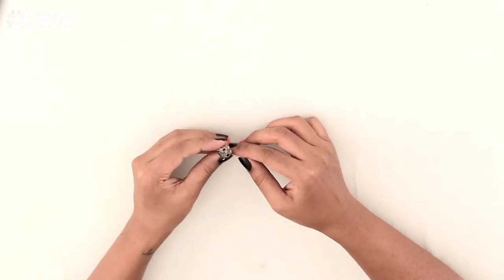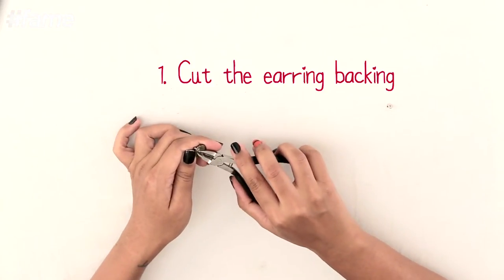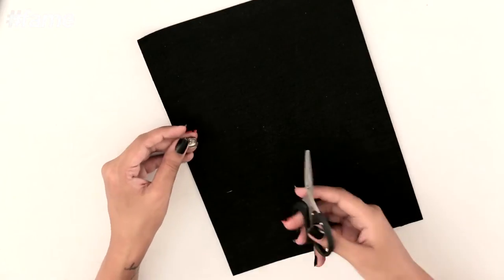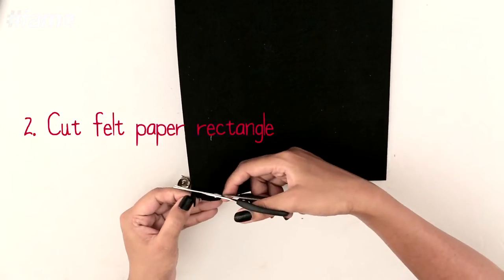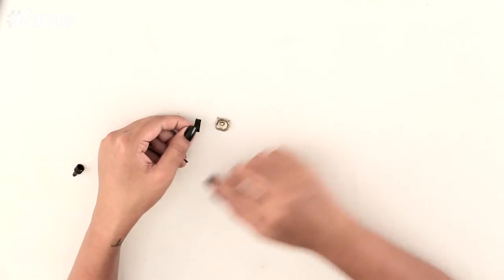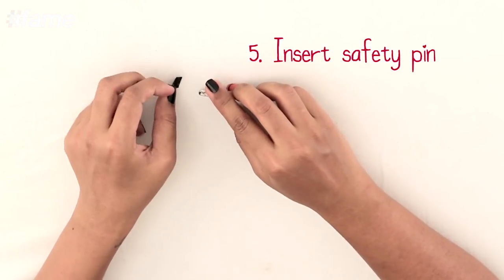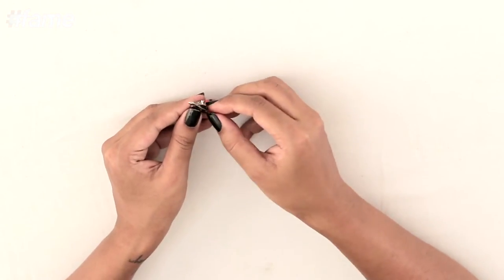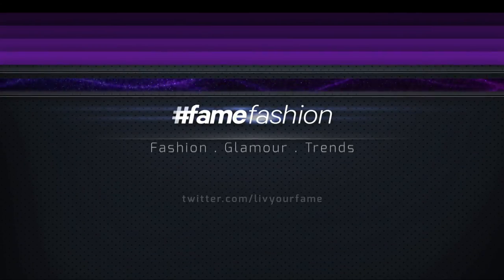How to Make a Lapel Pin Out of an Earring | DIY with Swati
You must have heard of girls sharing their boyfriend's blazers, shirts! Now its a guy's turn to steal their girlfriends' or spouses' earring to make a DIY Earring lapel pin. Try out this special DIY where Men have the liberty to steal or borrow an earring from their beloved's wardrobe!
Things required to make the lapel pin are:
1) Felt Paper
2) Safety Pin
3) Earrings
4) Metal File
5) Wire Cutter

So guys, follow the simple steps from the DIY tutorial video and make a smart earring lapel pin for yourself.
Meet Swati, the face behind The Creative Bent. She is a crafty DIYer who loves giving personality to both fashion & home products and believes in re-purposing & smart consumption. She also makes videos about men's style as she absolutely digs a developed fashion taste in a man. What’s more, she will also share her own interesting styles, passions and matters that move her. So stick around - follow the channel and share as much as you like.
Catch updates from The Creative Bent Channel which equals to (Fashion + Decor) x Logic, and have a look on the face behind The Creative Bent, stylish fashion blogger, Swati.
Swati will bring you DIYs for home and fashion and style tips for men and woman.